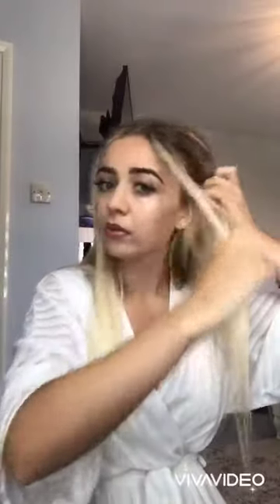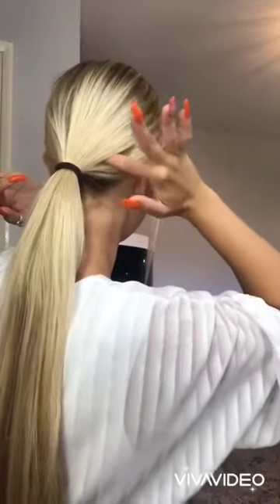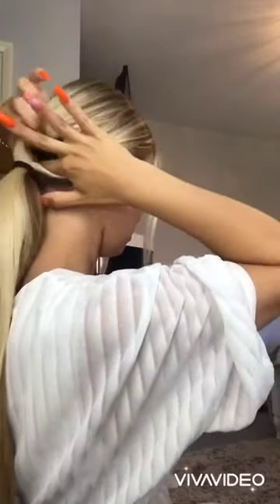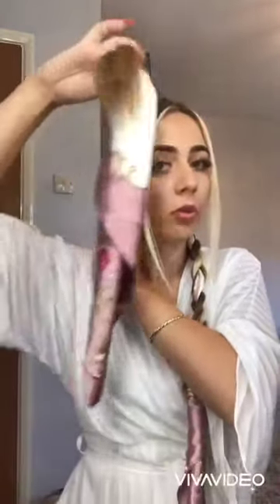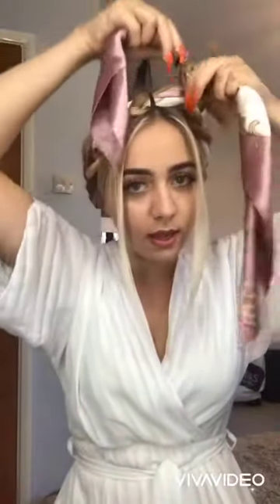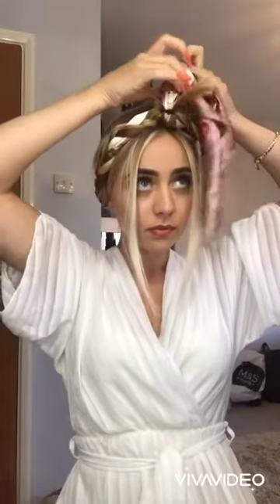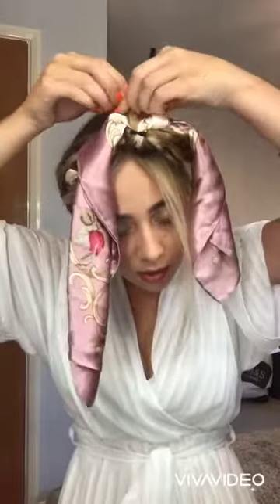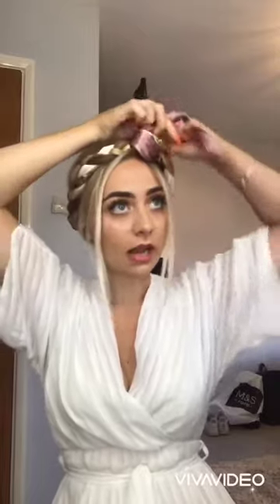Scarf Tutorial by Fran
How to wear a scarf well by fran!